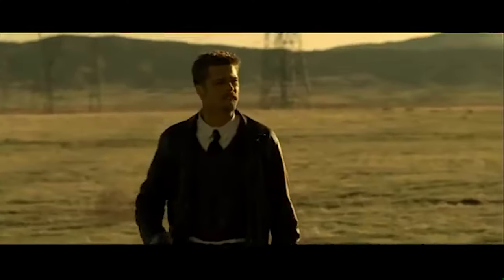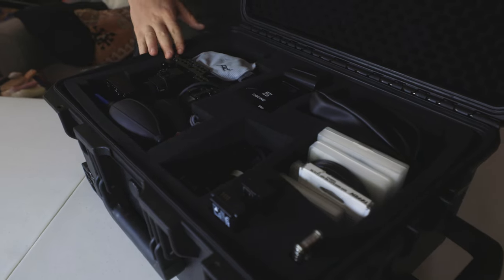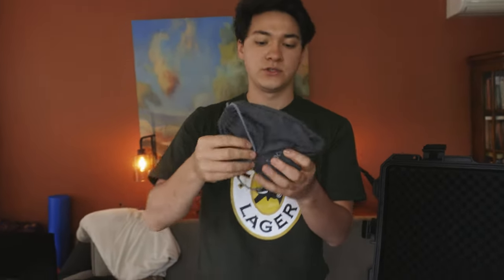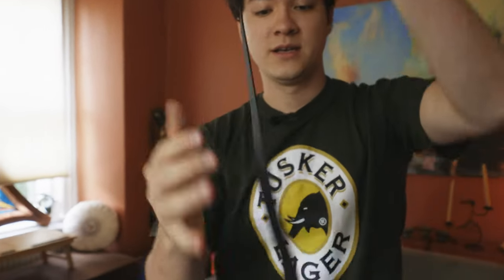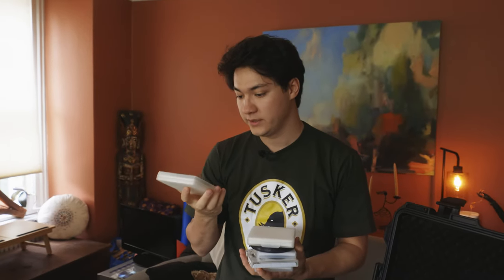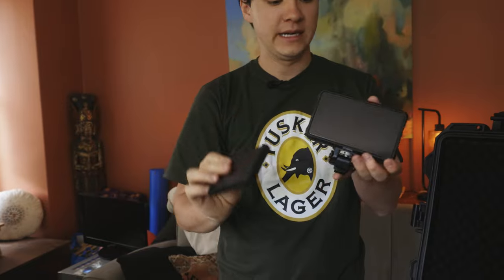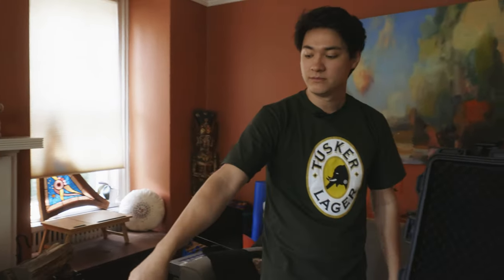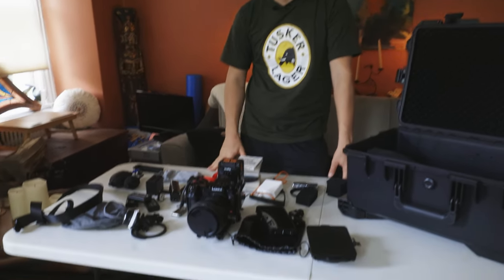What's in a Videographers Camera Bag | 2023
Need any work done? We specialize in helping small businesses achieve their marketing goals.